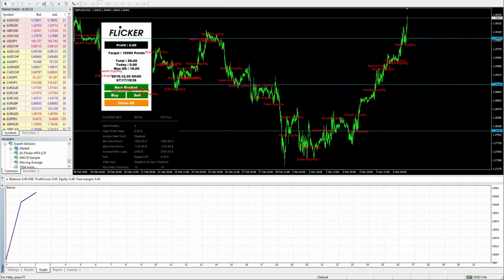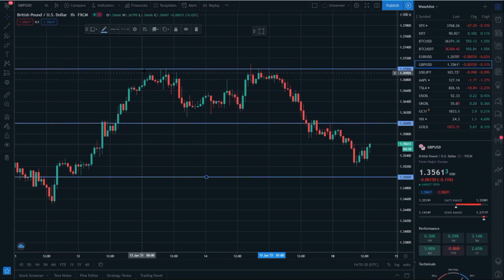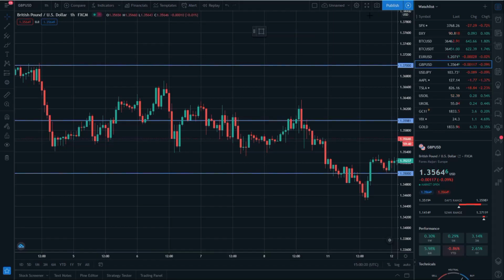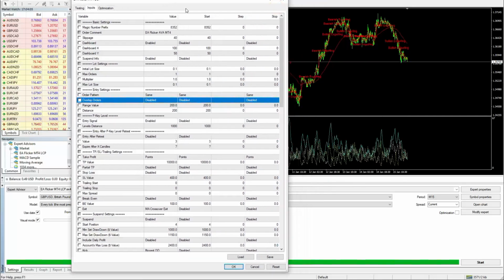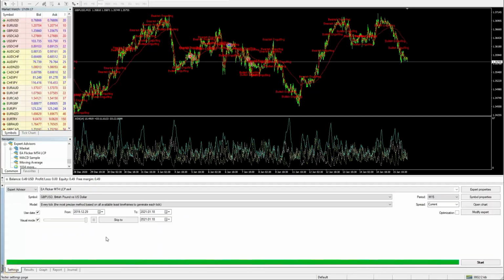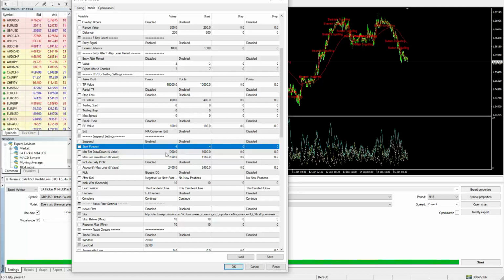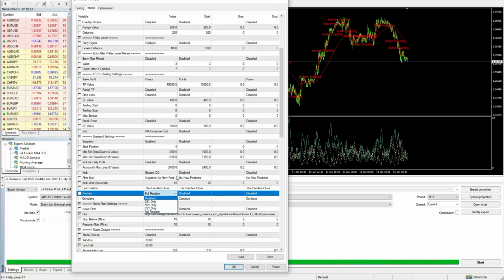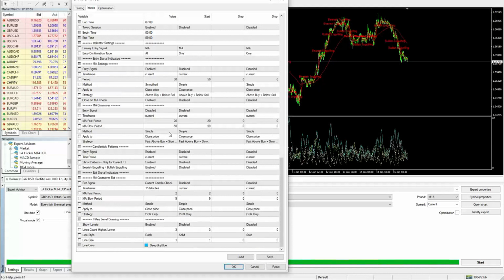Flicker - AVA | New Strategy, No Martingale, FTMO Friendly!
Flicker AVA is here! Nothing you've seen in an Expert Advisor before! Check it out today!

► Support Me!
BTC: 35B64kZdZx4pSHW6HCJr4bZRDRmZBBnaqb